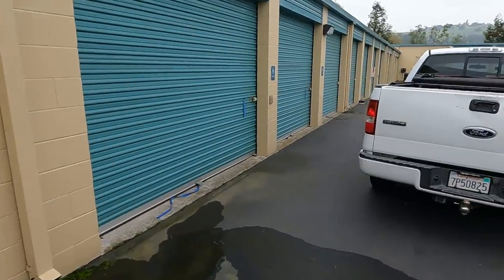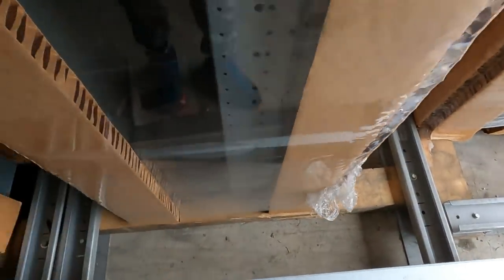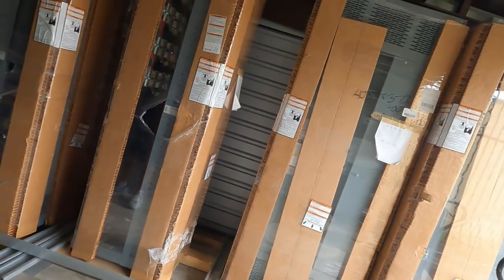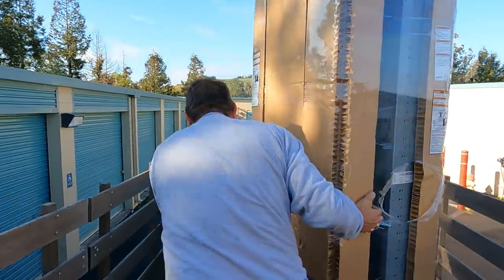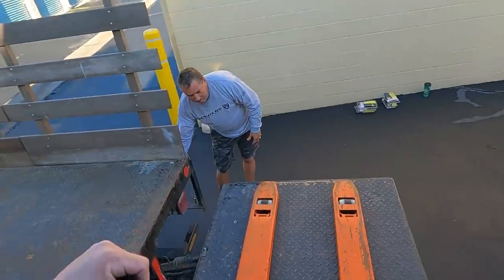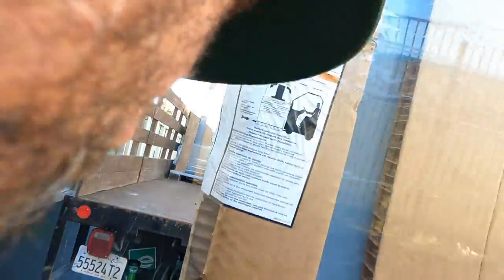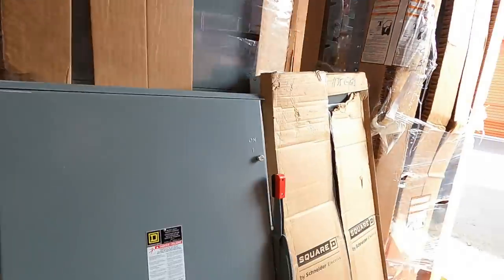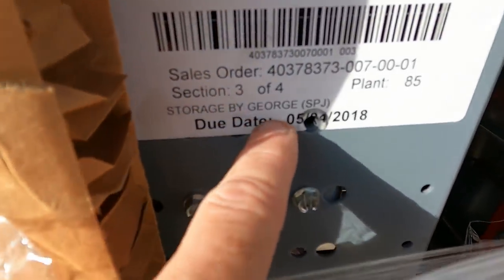These Are $100,000… & I BOUGHT THEM!